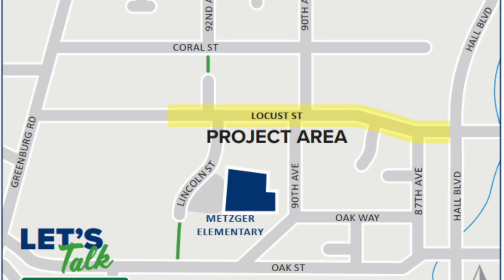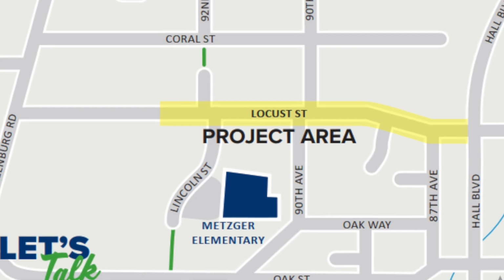Engineers Week: Streets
In this video, you will get to learn about the three programs the City of Tigard has to keep our streets maintained and safe for the community. Nichole gives an overview of the Pavement Management Program and the ADA Ramp Program. Courtney discusses the Traffic and Transportation Major Maintenance Program that oversee the traffic signals Tigard owns.
You will also get an update on the Safe Routes to School Locust Street project from Jeff.